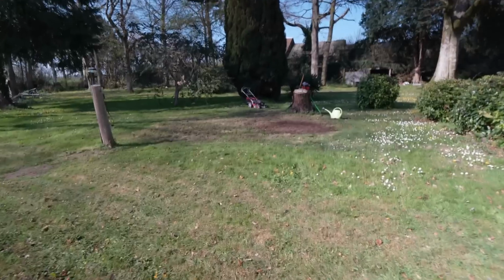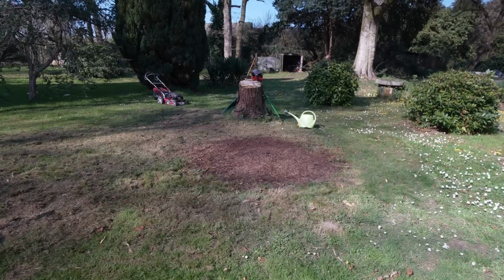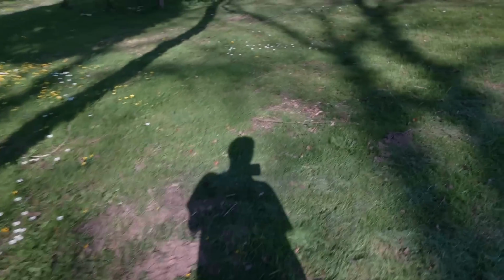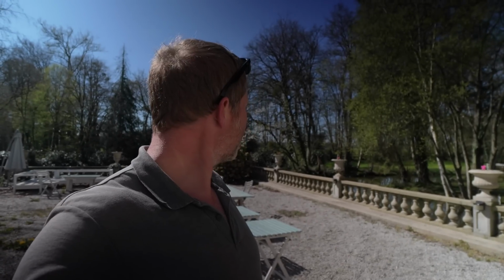Early Preparation To Avoid Disappointment - Chateau Life 🏰 428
📩MAILING ADDRESS🏰
Chateau du Bailleul
Le Bailleul
Herce, Pays de la Loire
53120 FRANCE